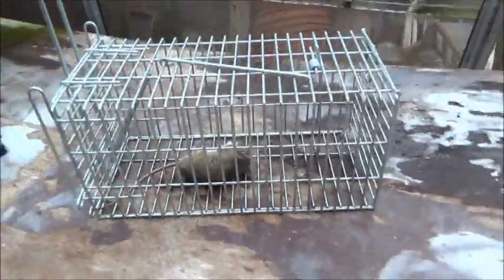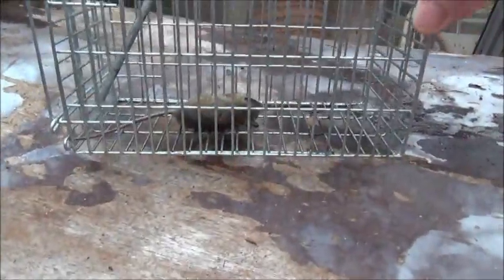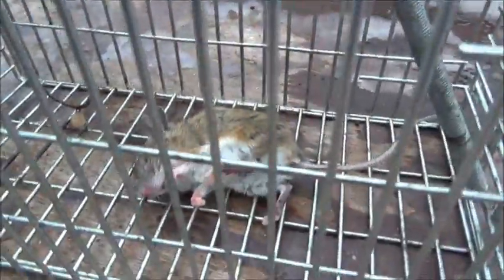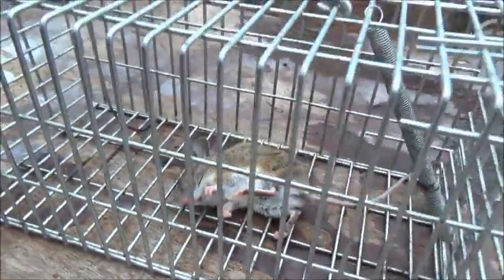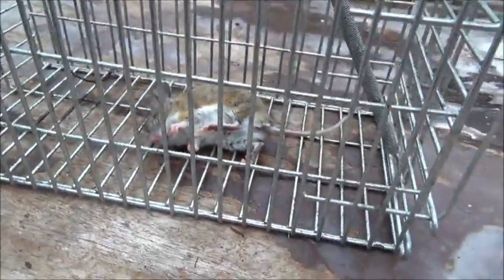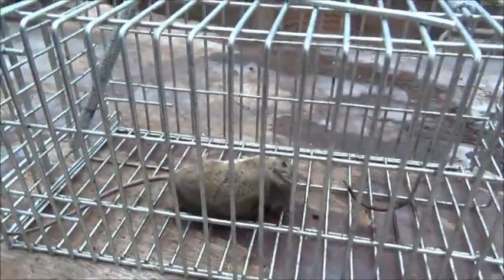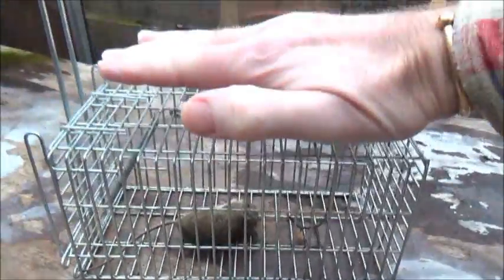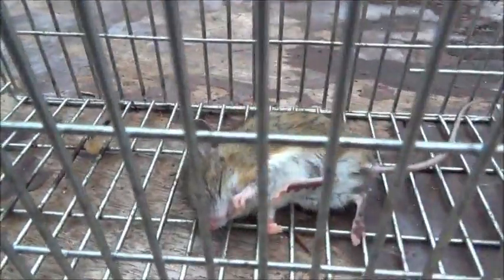Whole Family Rat Trap # 2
Success with the mini Rat cage trap